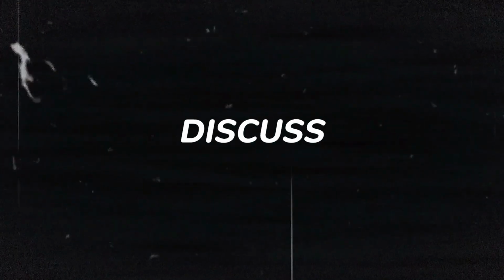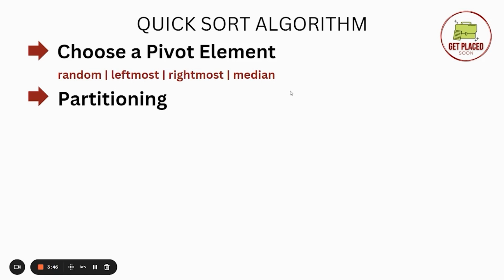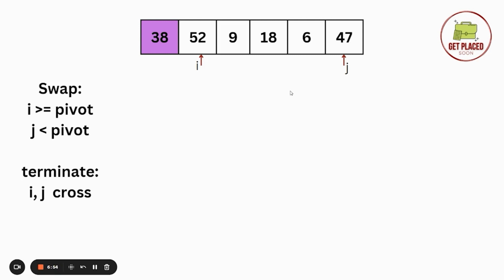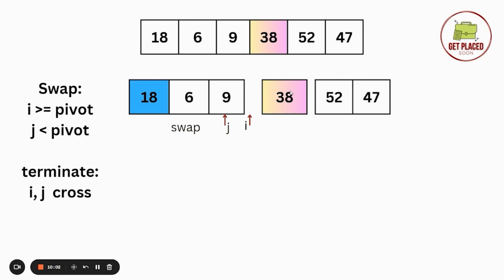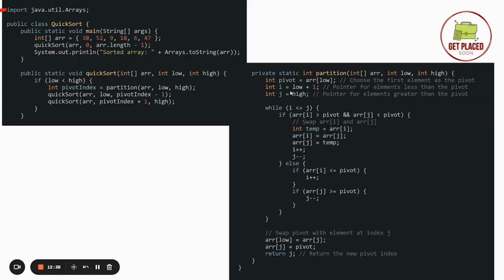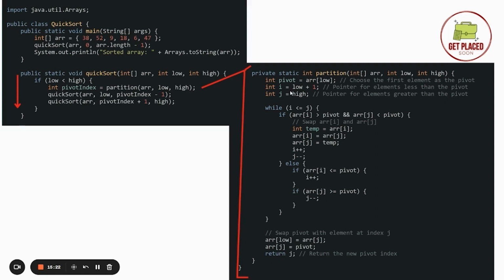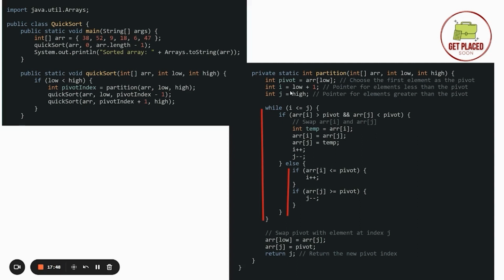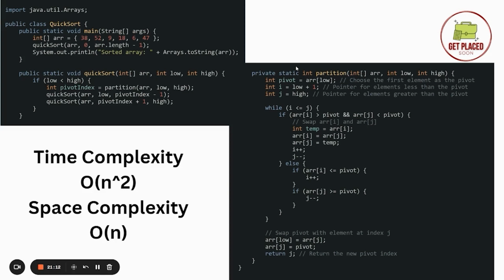Quick sort- Leetcode | dsa| quick sort algorithm | dsa roadmap | geeksforgeeks (DSA in java)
Welcome to our DSA journey! In this video, we're diving into the world of sorting algorithms with a focus on the Quick Sort algorithm. Whether you're prepping for coding interviews on platforms like LeetCode, following the DSA roadmap, or seeking a solid foundation in Data Structures and Algorithms (DSA) through GeeksforGeeks, this is your go-to guide.

We'll demystify Quick Sort in Java, step by step. Discover how Quick Sort efficiently tackles sorting. We'll even touch on its importance, time complexity, and real-world relevance.

Ready to level up your coding skills with DSA? Join us as we navigate the intricacies of the Merge Sort algorithm, referencing resources from LeetCode and GeeksforGeeks. Happy coding!